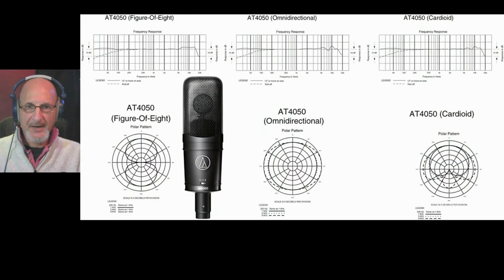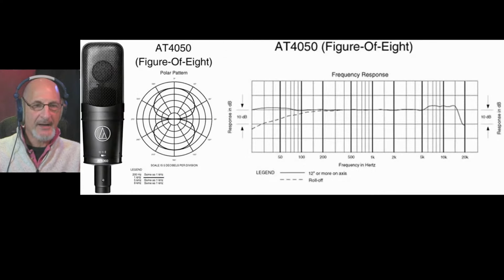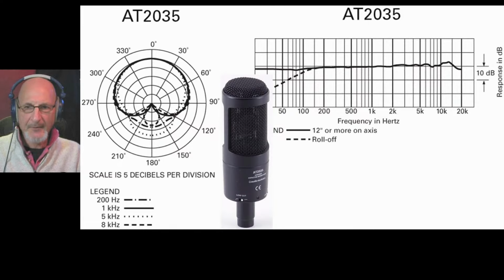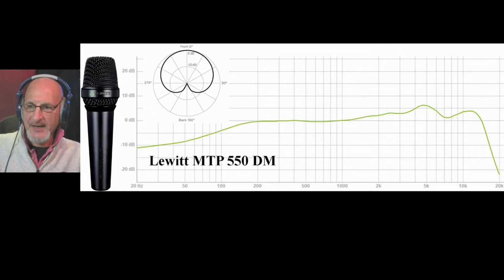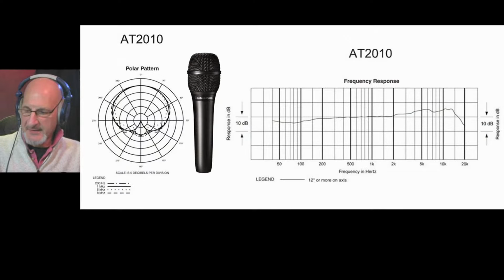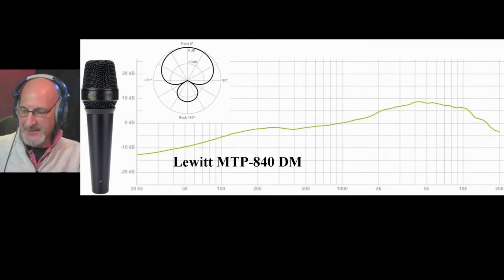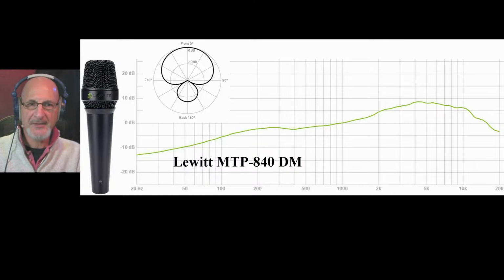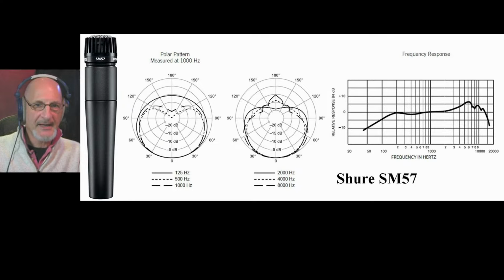Focus on Microphone Testing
Budget to expensive, dynamic to condensors. Studio to remote kit candidates. We will compare them all to see how they perform.
4 58 Offset
00:00 Start - First hour questions in comments
01:02:51 *** Microphone Testing ***
01:03:30 There is a need for me to have mobile setup should I use the Bigfoot usb or Pyle microphone
01:05:18 How do you determine the right microphone for your voice? Trial and error method seems wasteful and time consuming. Thanks!
01:15:56 What is the coolest mic test that you've done and what were the results?
01:27:26 A softball question regarding matched pairs of mics. What exactly is matched and what is the margin of error/deviation between the two!
01:28:43 Would you recommend most people start with a USB, XLR, or combo mic, and what are the strengths/weaknesses of each?
01:32:49 How do the "combo" mics compare that have both usb and xlr?
01:34:48 Can we discuss mic paring with processors? i.e. EQ, Compressors, de-essers, etc.
01:35:36 rode NT-USB Mini seems like a good kit mic, has anyone compared it to some of the better know mics?
01:37:10 Was this mic tested?: Maono PD400X (XLR & USB) - has an app through which all settings can be adjusted. Might be good for remote kit use. Also, the FIFINE K688 (XLR + USB), and the MXL BCD-1 (XLR).
01:38:18 Brauner Phanthera vs. AKG 3000C
01:40:51 Mic Demos
01:41:30 Austrian Audio OC818
Rode NTG5
Rode NT-USB+
01:43:16 Heil PR 22 Dynamic handheld
02:01:14 *** Panel Discussion - Microphone Testing ***
02:09:30 Testing the Dark Matter Sentry Microphone
02:12:33 Electro-Voice RE20 mic test.
02:14:03 Electro-Voice RE27 mic test.
02:15:46 Sennheiser MD421 mic test.
02:17:10 ElectroVoice 635a
02:17:54 Has anyone tried the Blue Sona? What I like about it is the dual-diaphragm mic capsule (that cancels vibration) along with the supercardioid pattern. ([link])
02:19:19 the rode VideoMic GO II seems interesting for remote kits would this mic and wireless ear buds with say an Insta360 Link for kits to send out that you don't really expect back seem like a good general combo?
02:20:01 I think George is the only one on the panel who knows the "Tula" mic, can you clear up the mystery of how to set it up and use it?
02:20:34 On the 2017 U2 "Joshua Tree" tour, Joe O'Herlihy (U2 FOH) used a Manley VOXBOX preamp even though Bono's mic was a Shure SM58 on an Axient wireless transmitter. Wouldn't the VOXBOX be redundant since the Axient transmitter has a preamp of its own?
02:21:40 Anyone have or used the Coles Microphones 4104 Commentator's Microphone now made famous by the soccer announcers on Ted Lasso?
02:23:12 Have an MXL Genesis Tube Mic that stopped working. Is it worth repairing, and if so any NYC recommendations?
02:23:59 Many game streamers use liquid-cooled PCs with active cooling pumps. What is their secret for keeping the noise of the liquid-cooling system out of their mic?